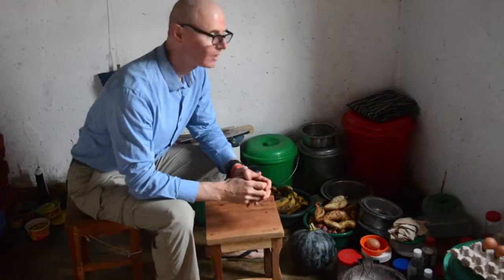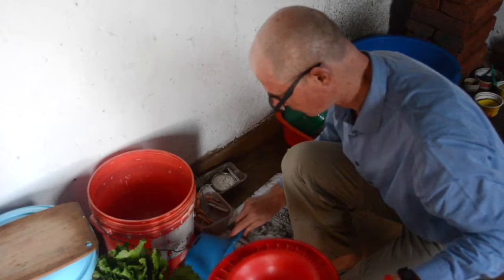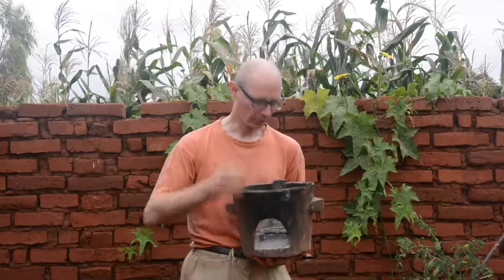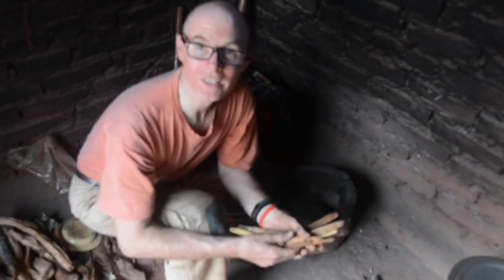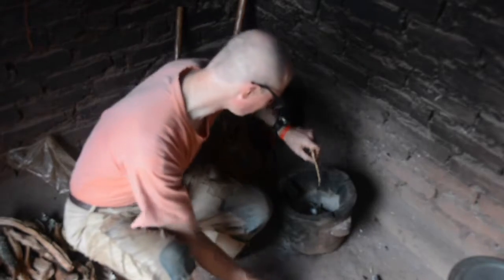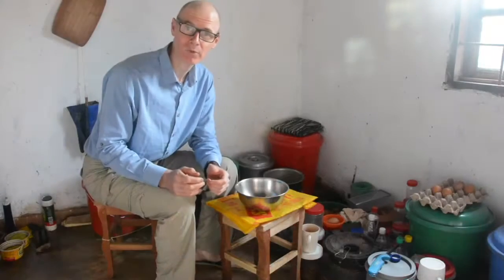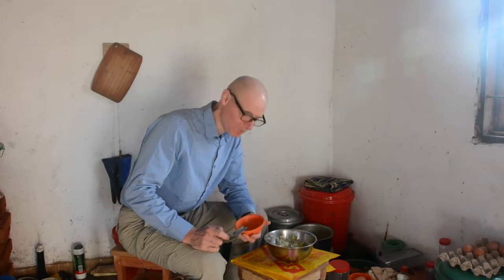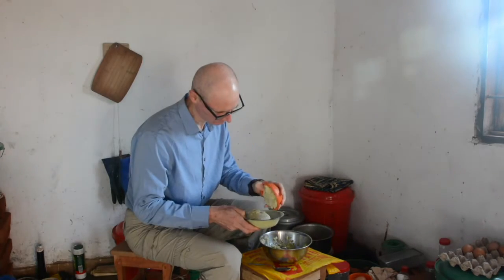Sweet Potato Pie 1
How to make a sweet potato pie in a Peace Corps kitchen.  Part 1: introduction, building a fire.